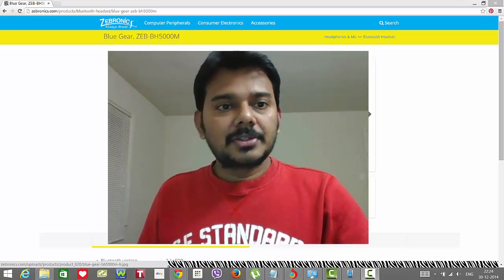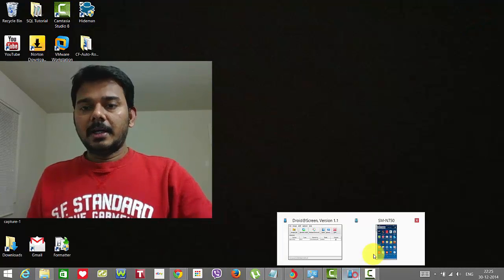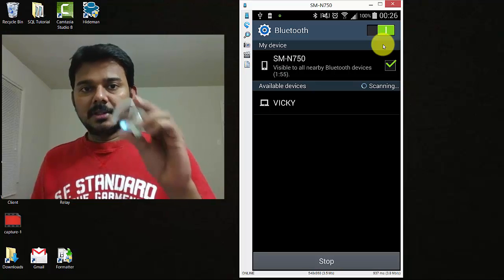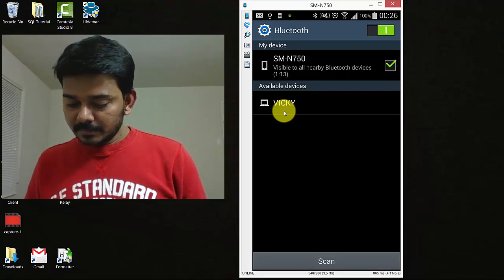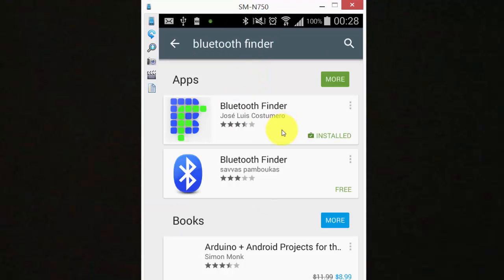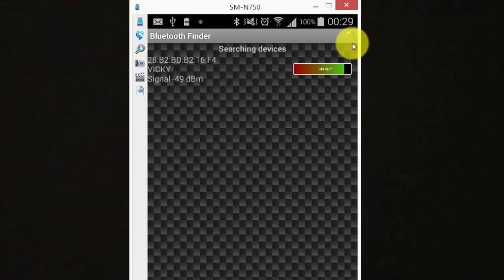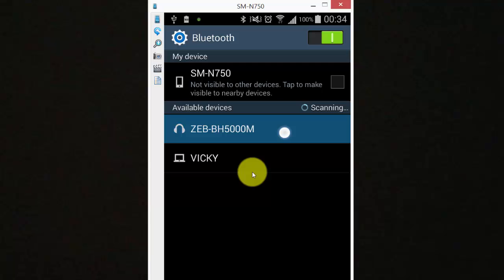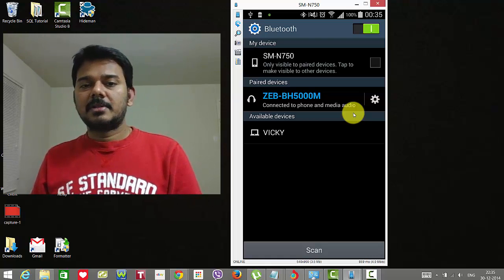How to find any undetectable bluetooth devices in android mobile or device?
In this video, i have explained that How to find any undetectable bluetooh devices in android mobile or device.